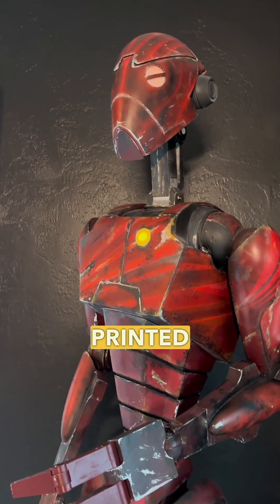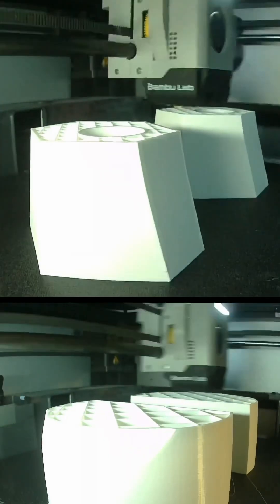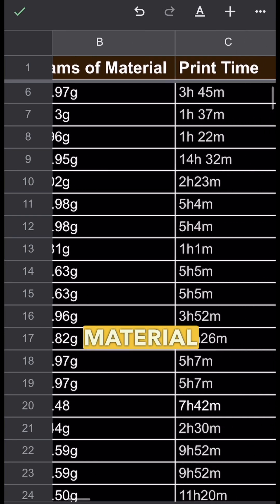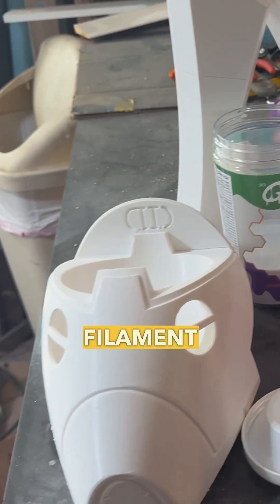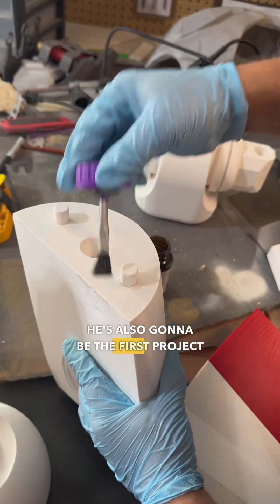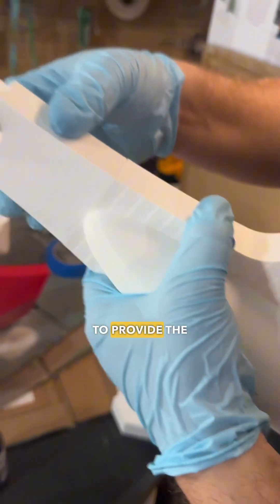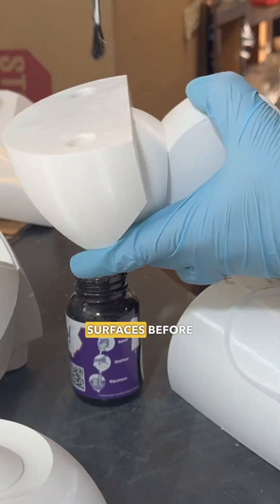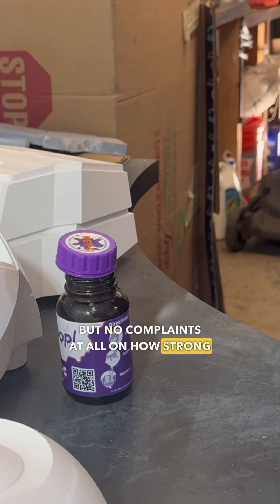3D Printing a Commando Droid: Lessons Learned & Firsts Along the Way!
284 hours. 23 pounds of filament. And a whole lot of firsts! 🤖 From using PETG filament on a droid to testing out 3D Gloop, this Commando Droid is next-level. Plus, it’s the first droid Alex and I built together and it’s already found its forever home! 🛠️✨ Roger, Roger.